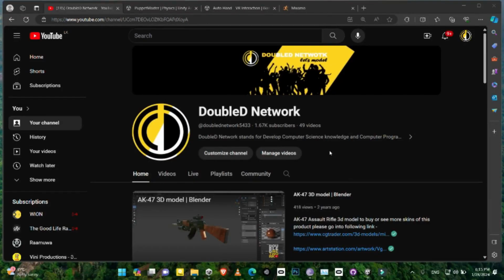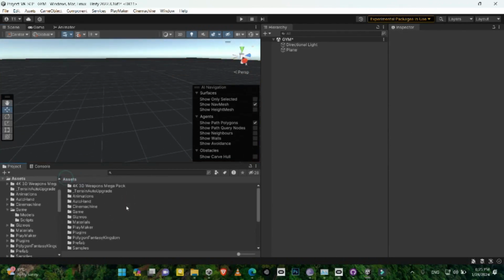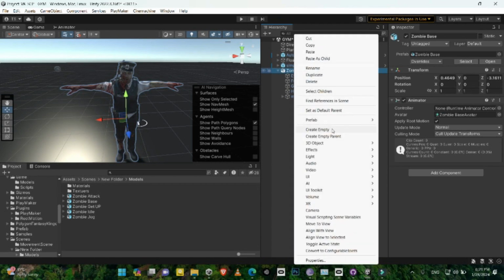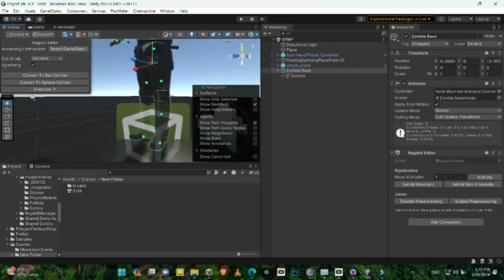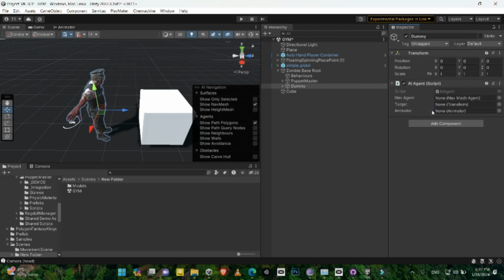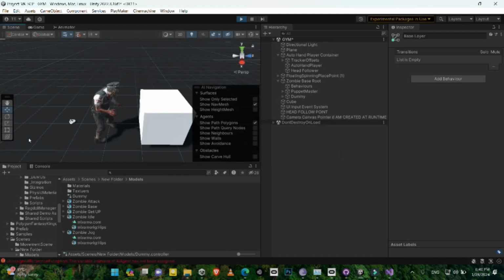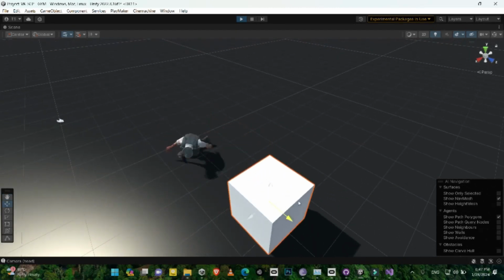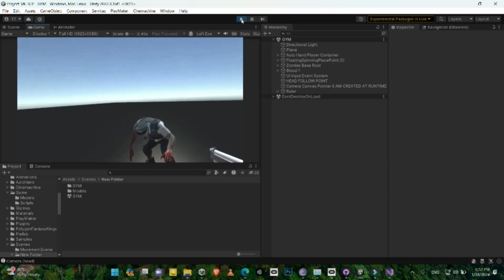Building an Epic Zombie Shooter Experience with Unity!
🔥 Ready to embark on a spine-chilling journey into the world of virtual reality game development? Join us in this comprehensive Unity tutorial where we'll guide you through every step of creating your very own VR zombie shooter game!

🚀 Whether you're a seasoned developer or just getting started, this tutorial is packed with valuable insights and practical tips to help you master the art of VR game creation.

Let's bring the undead to life in virtual reality together! 💀🕹️